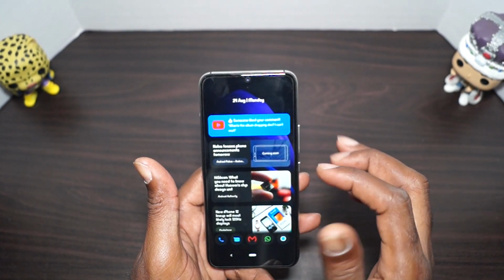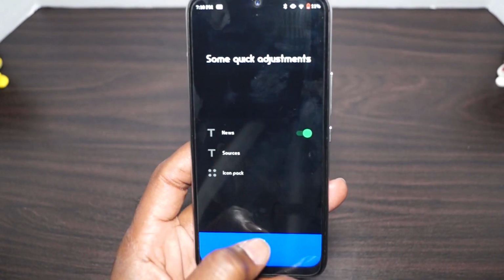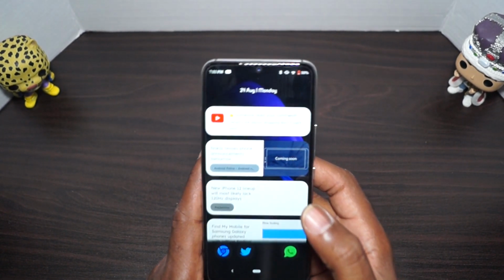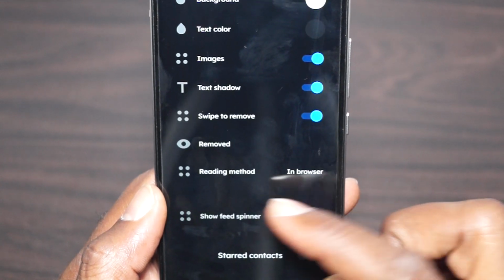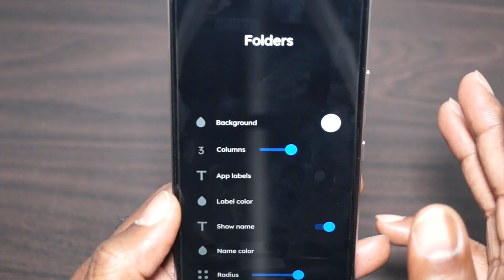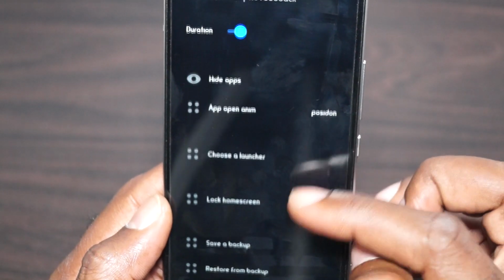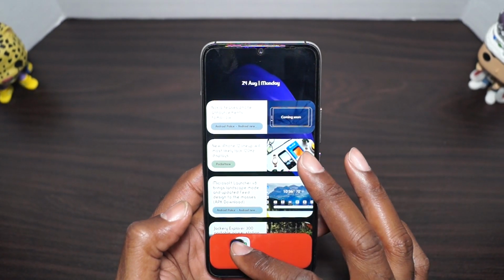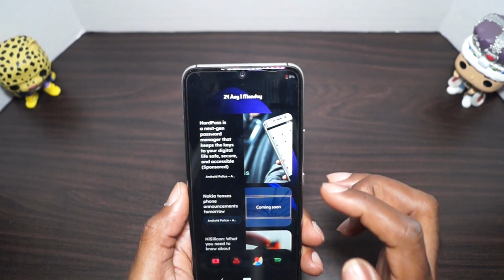Posiden Launcher!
Folks today we look at a new launcher that has caught my eye with a smooth flow and some nice features.
Being able to put my own tough on a launcher is important to me and this launcher is just that.